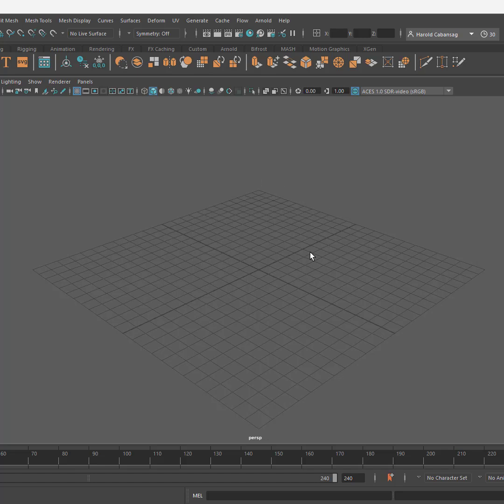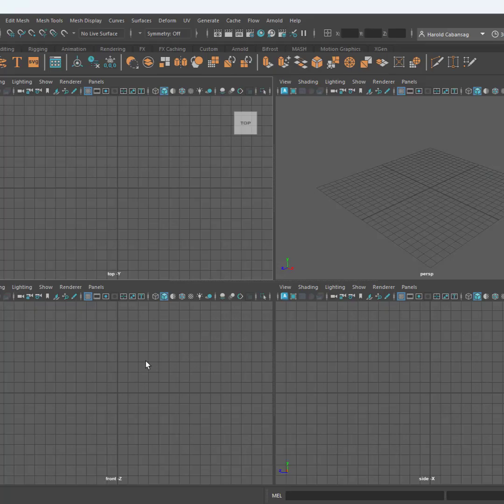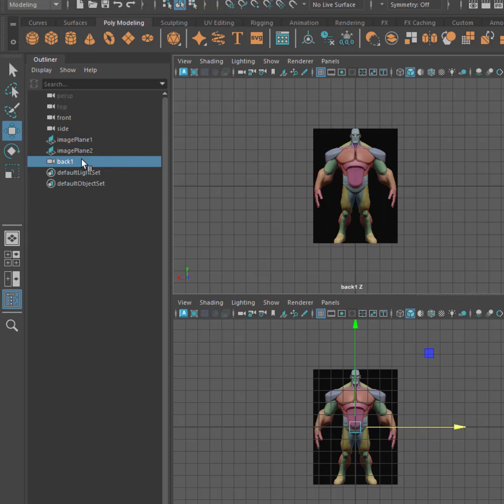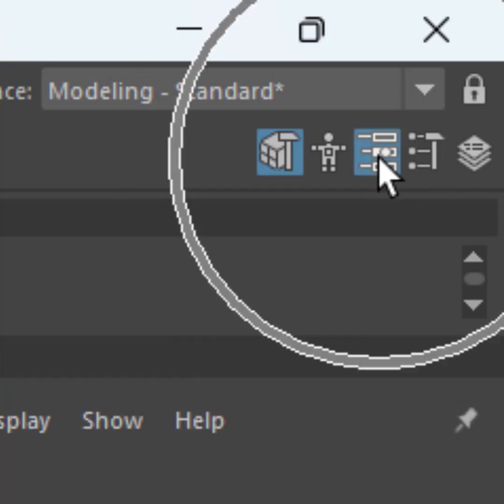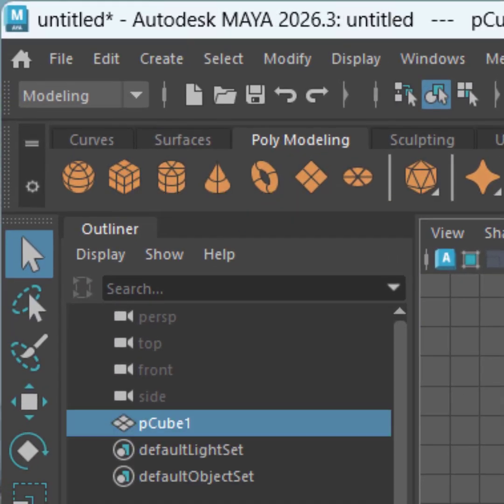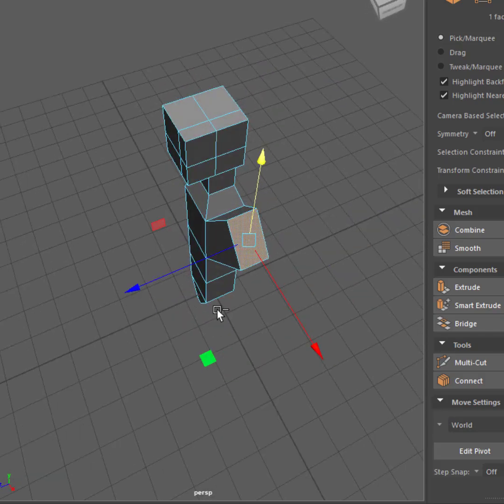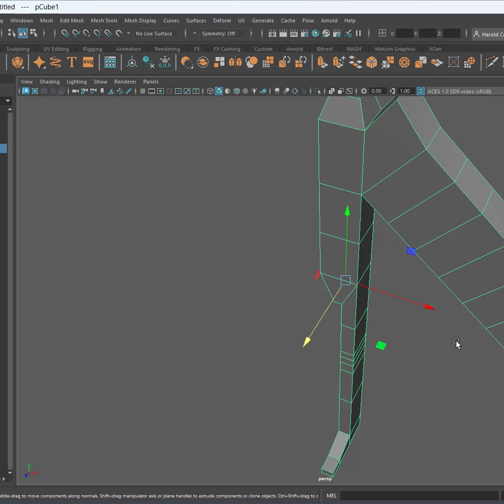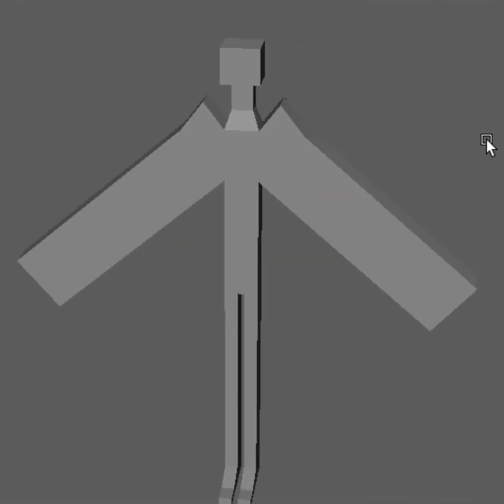Character Modeling Part 01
Welcome to Part 01 of the Character Modeling series! 👤 In this video, we lay the foundation for a production-ready character in Maya. We start from absolute zero: setting up image planes and aligning references.

From there, we jump into the Block Base phase using a simple Cube. I walk you through the essential workflow, including:

Component Selection: Working with Vertex and Face modes.

Modeling Tools: Shaping the form with Extrude and Multi-Cut.

Symmetry: Setting up Duplicate Special to mirror your geometry perfectly.